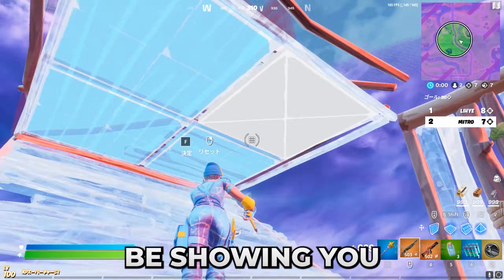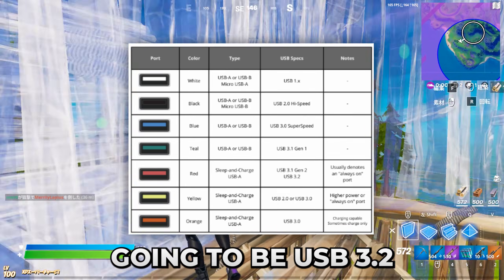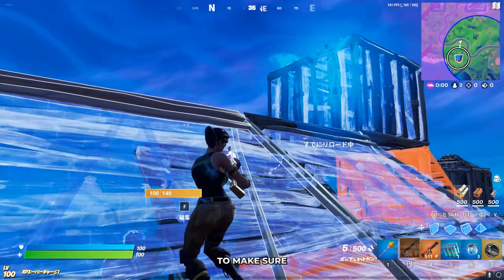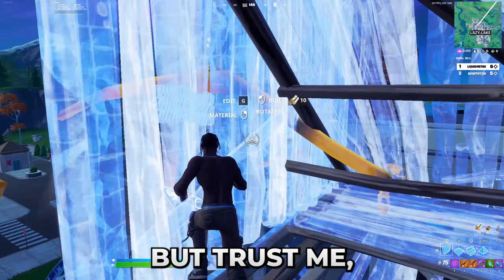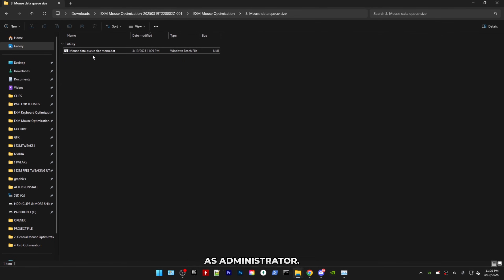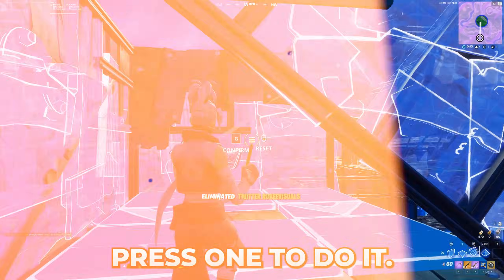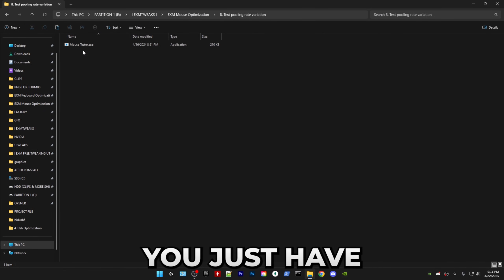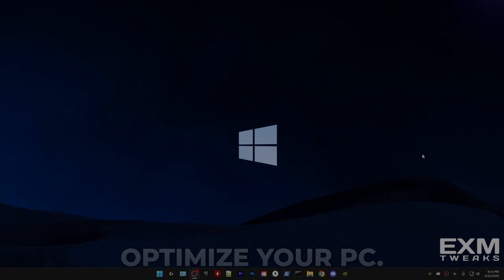How to OPTIMIZE your Mouse for *ZERO* Input Delay & Better Aim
ULTIMATE Mouse Optimization Guide - ZERO Input Delay & Better Aim